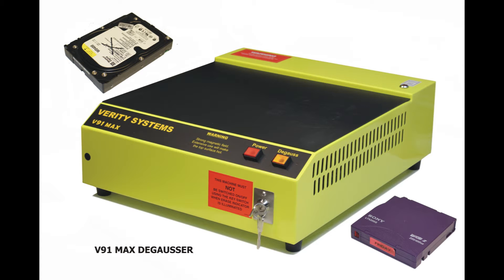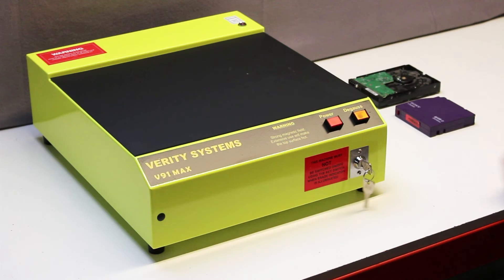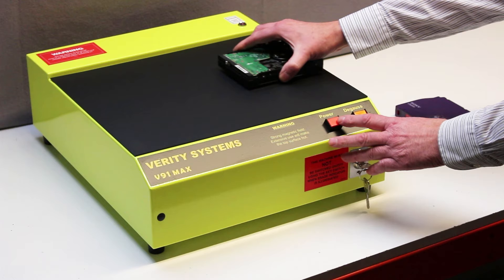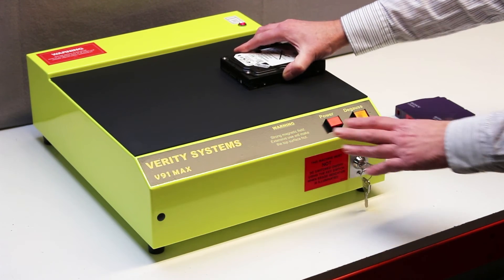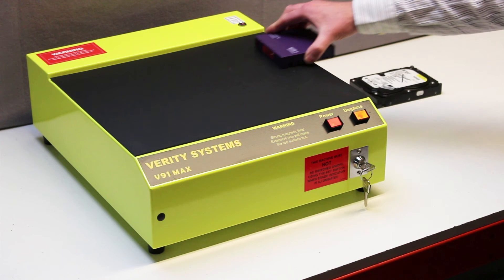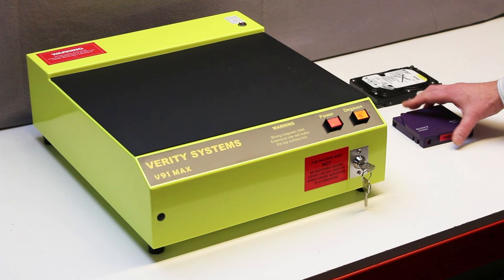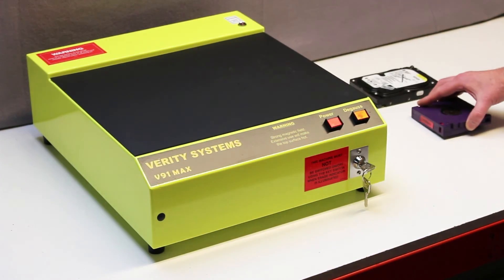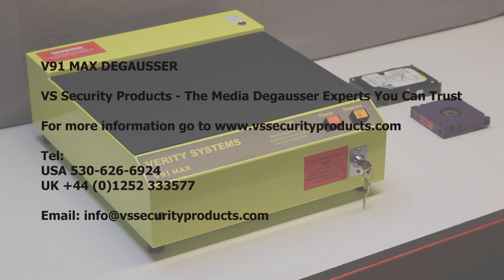Verity Systems V91 Max Degausser - the most powerful, manual hard drive eraser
The V91 MAX High Energy Tape Eraser is a second generation, high energy, degausser especially designed for the complete erasure of today’s high coercivity hard drives and tapes. It is the most powerful manual degausser available on the market, at the most cost effective price.

With figures in excess of -75dB for high energy metal tapes and up to -90dB on standard oxide tapes, complete erasure is assured every time with quick erasure times running as little as 20 seconds per cassette.